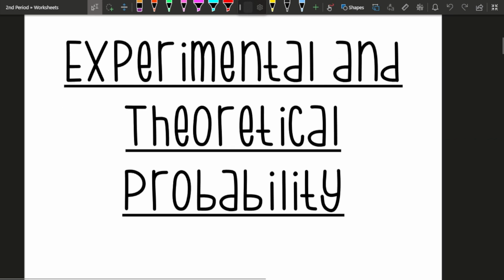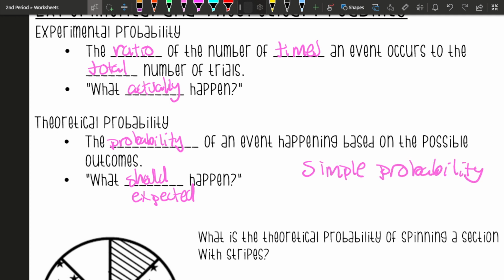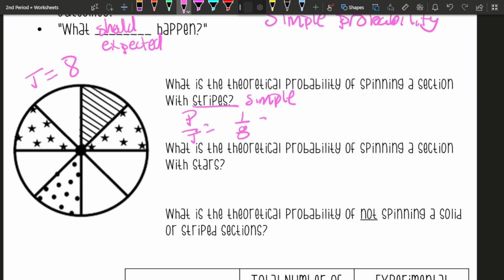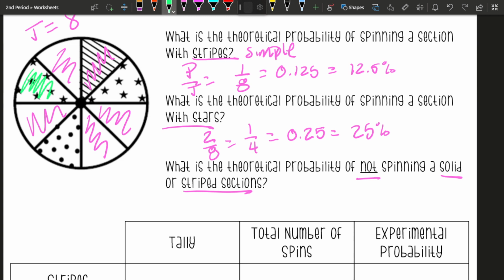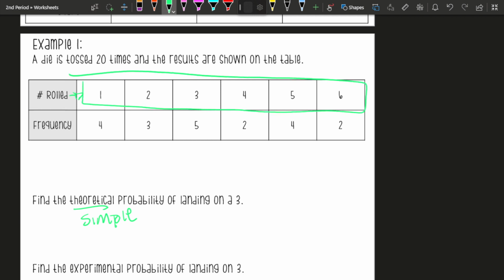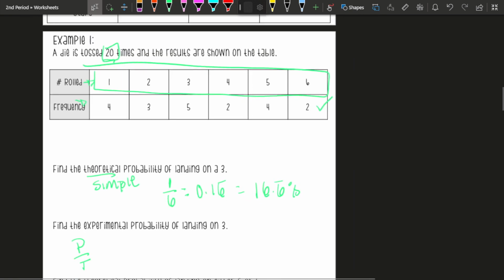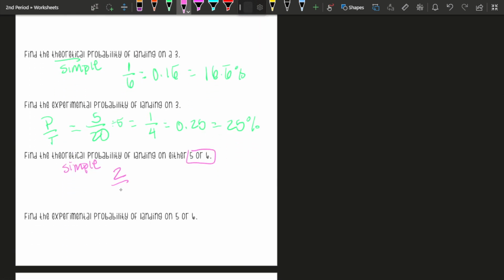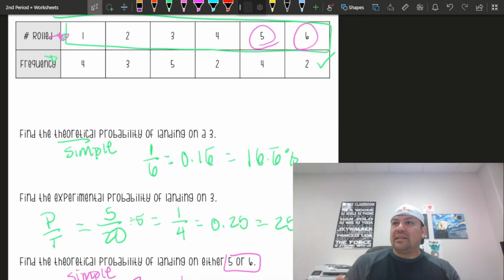Theoretical and Experimental Probability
Theoretical and Experimental Probability math mathlife stem probability fractions simple part over total

My Cameras